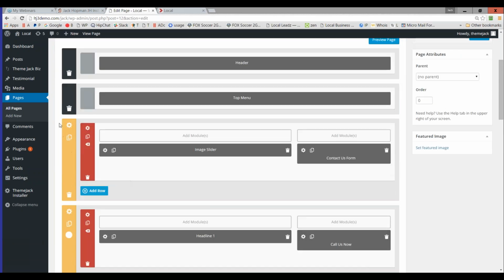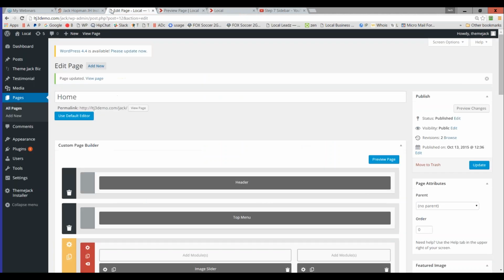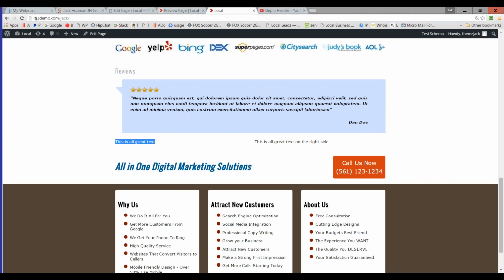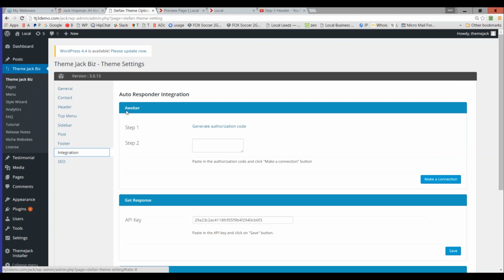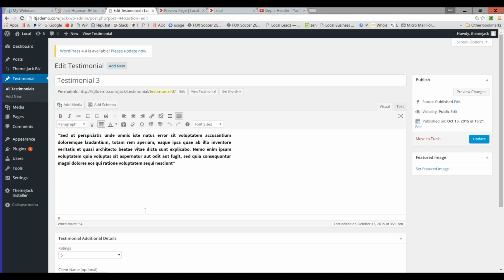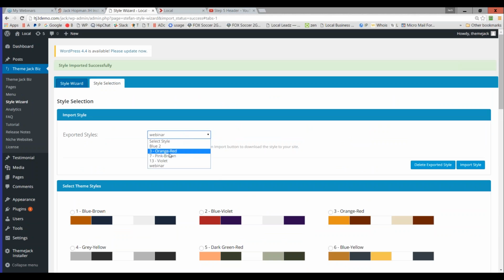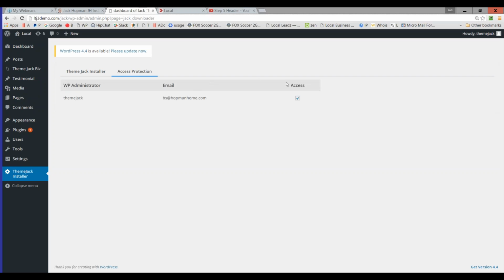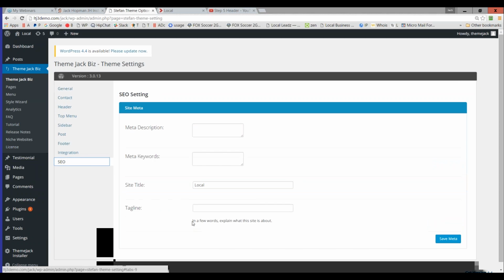Drag & Drop Training - with Don Jack Hopman